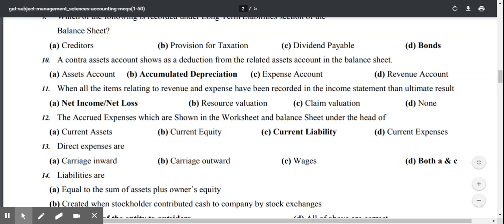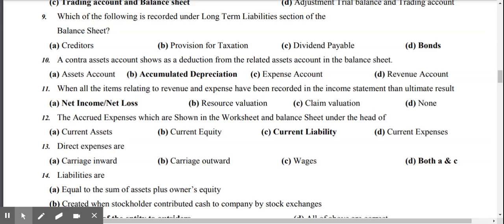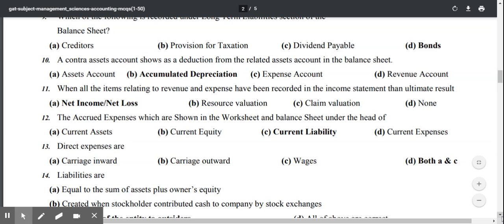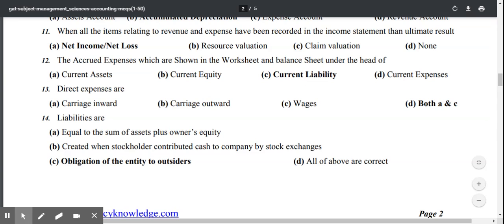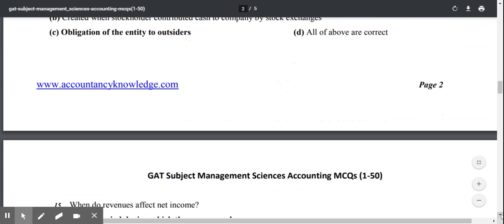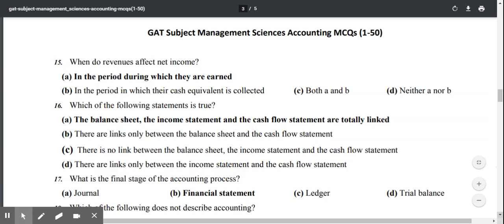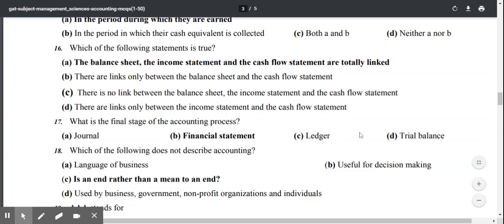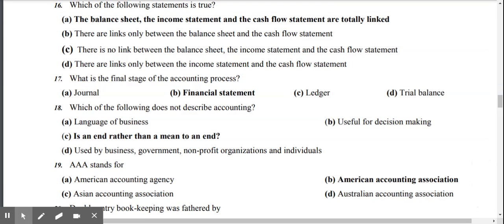gat-subject-management_sciences-accounting-mcqs(9-18)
GAT Management Test